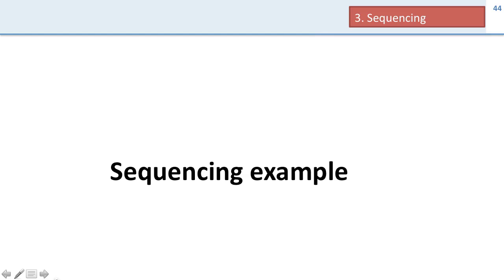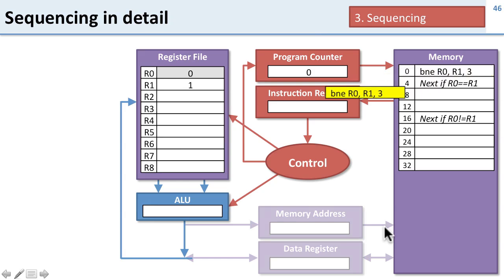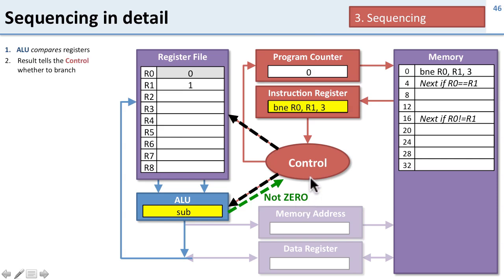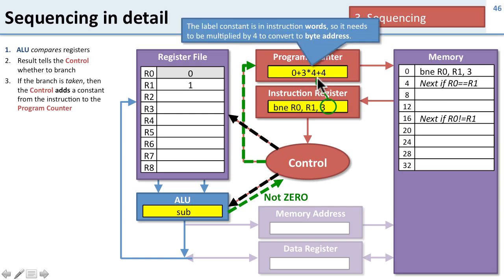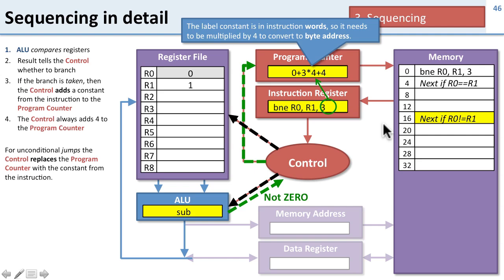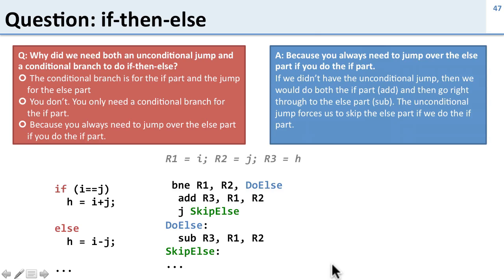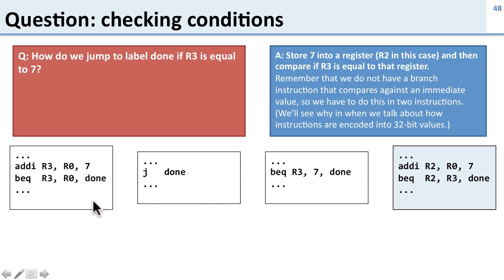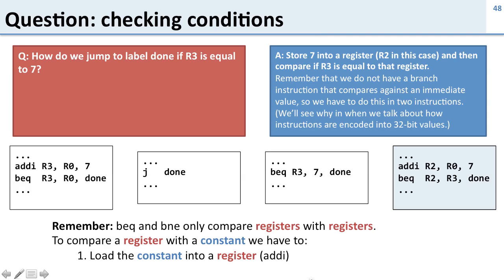ISA 1.8 Instruction Sequencing Example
Contents: loop, bne, addition, branch condition, assembly.